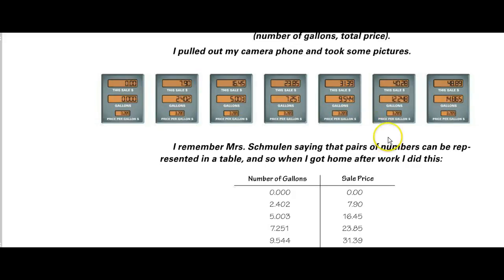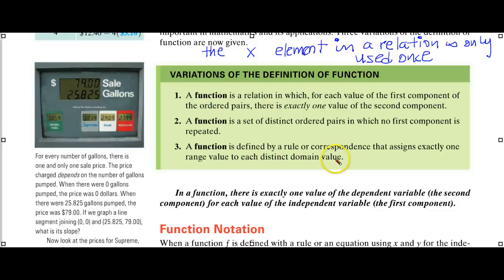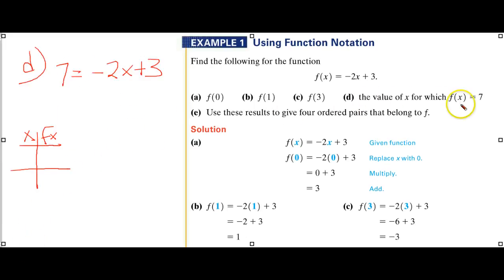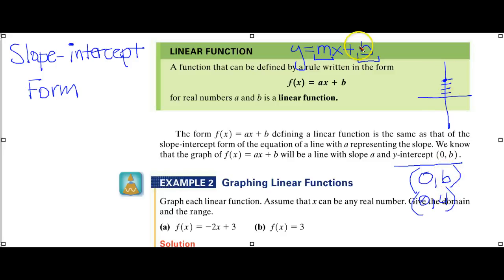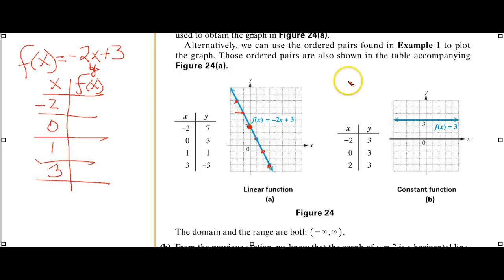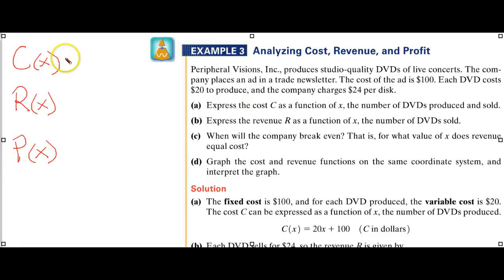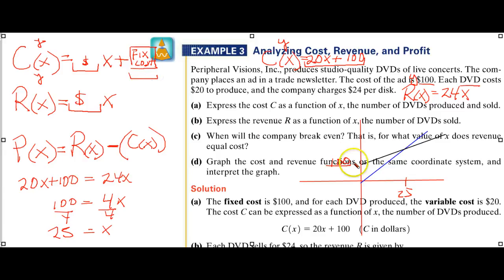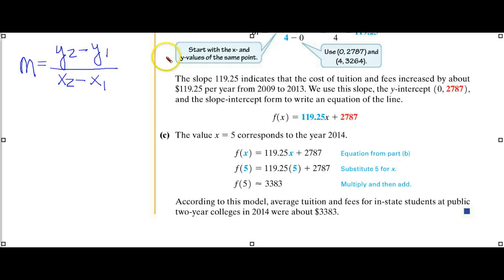M102 TB 2.2 Introduction to Functions